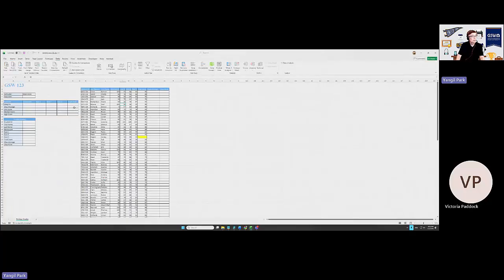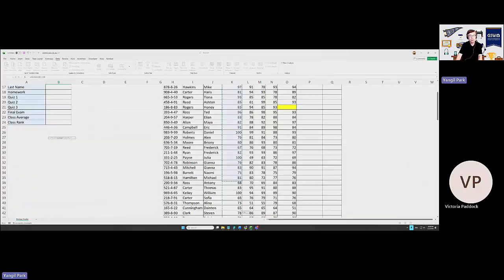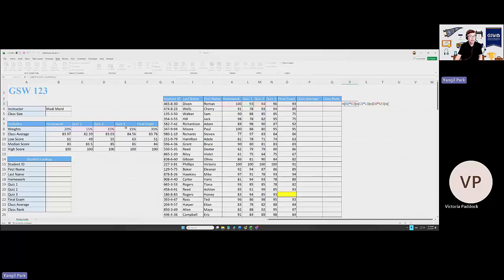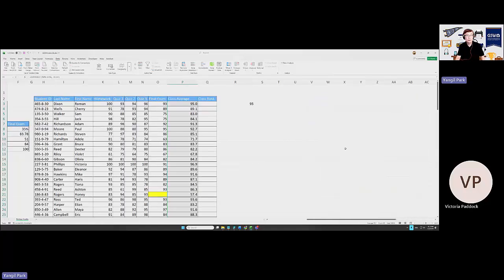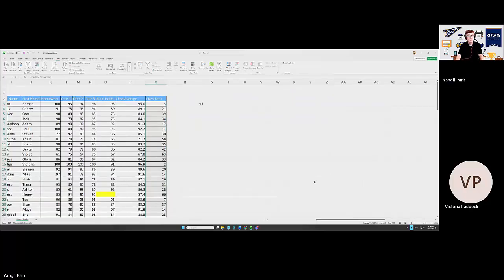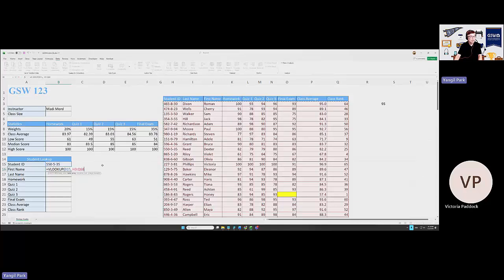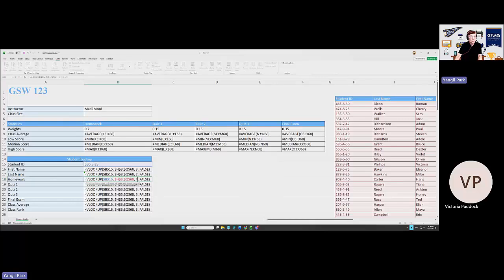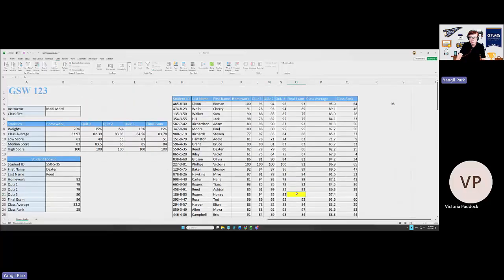Recording of Teams Meeting, July 2, 2026